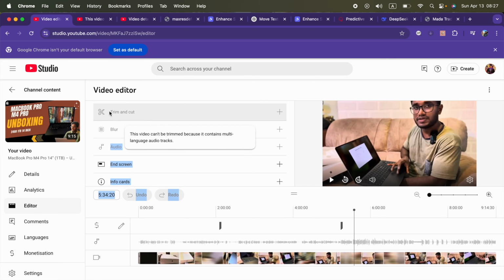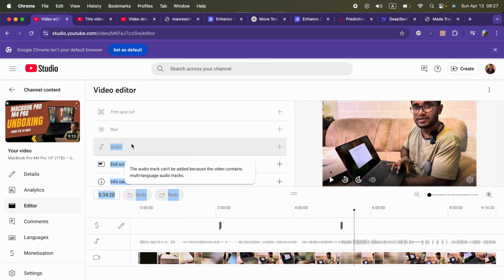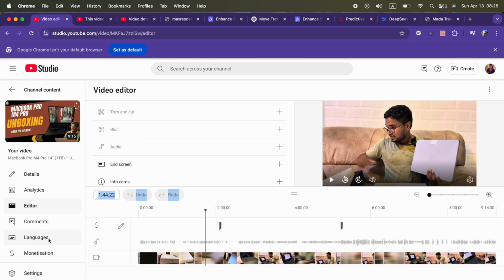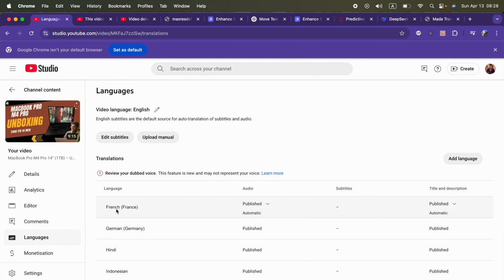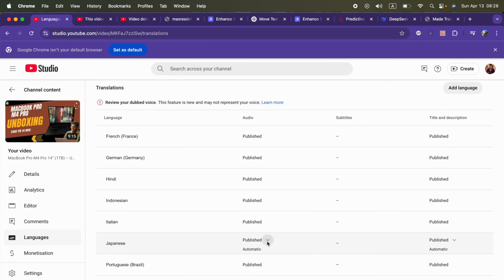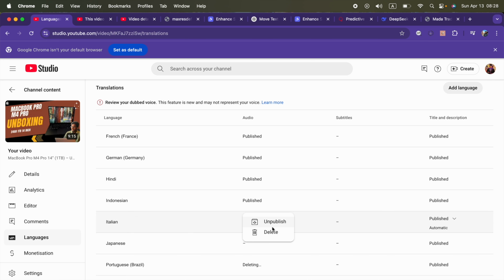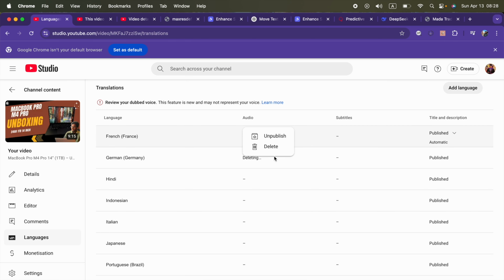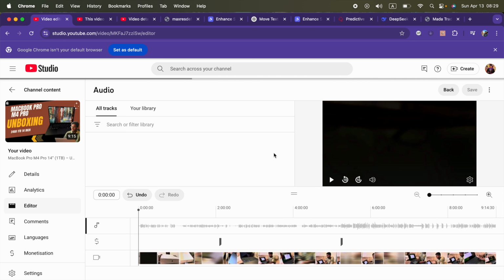This video can't be trimmed because it contains multi-language audio tracks. YouTube Studio Fix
Having trouble trimming your video or adding an audio track in YouTube Studio? You might see an error like:
"This video can't be trimmed because it contains multi-language audio tracks" or
"The audio track can't be added because the video contains multi-language audio tracks."

In this video, we’ll show you why this happens and how to fix it. You’ll learn how to:

✅ Identify if your video has multiple audio tracks
✅ Remove extra audio tracks using free tools like HandBrake or FFmpeg
✅ Upload a new version that’s editable in YouTube Studio

Whether you're editing on Mac or Windows, we've got you covered with easy step-by-step instructions.